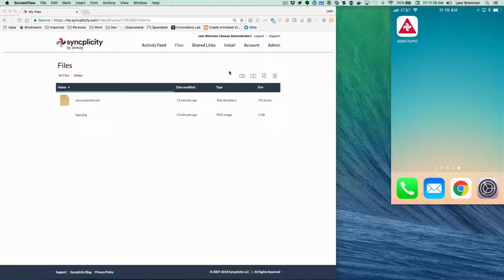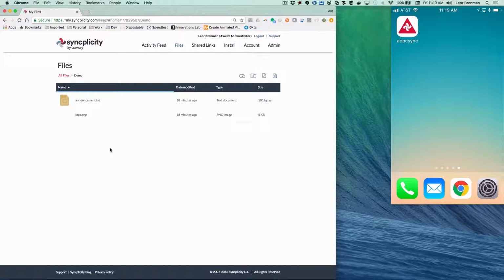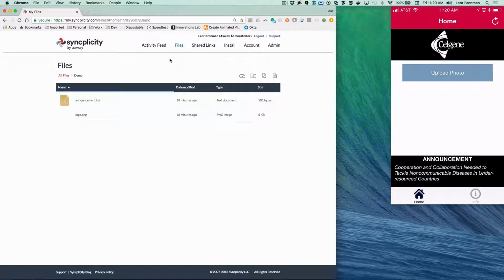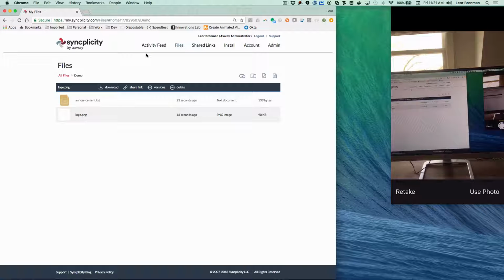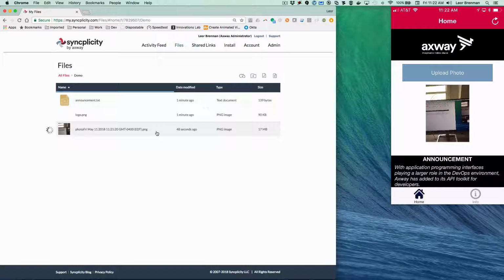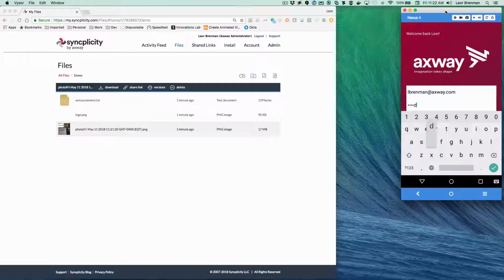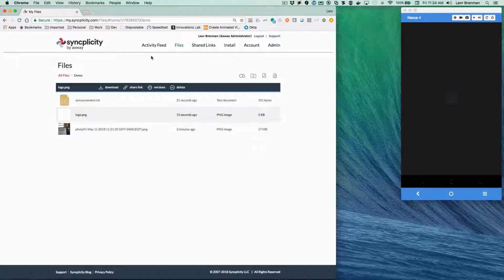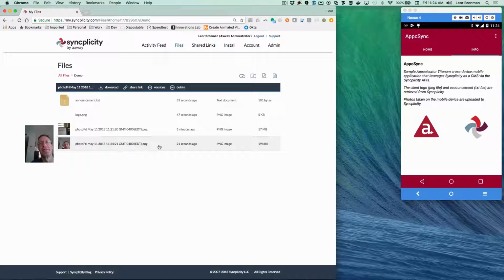AppcSync - Appcelerator Titanium Mobile Application with Syncplicity Integration Demo